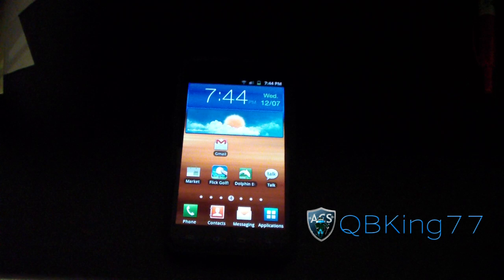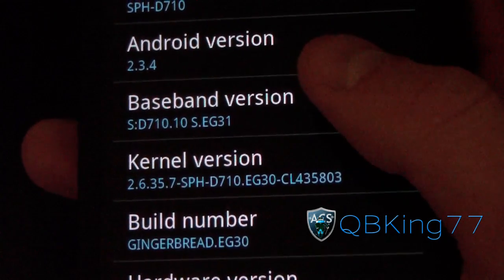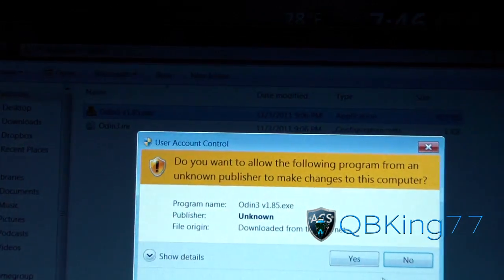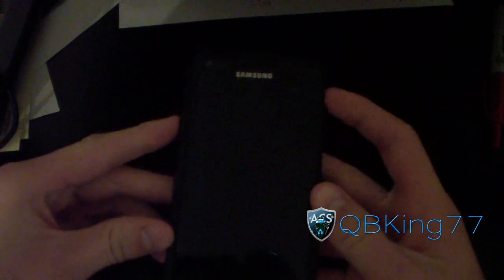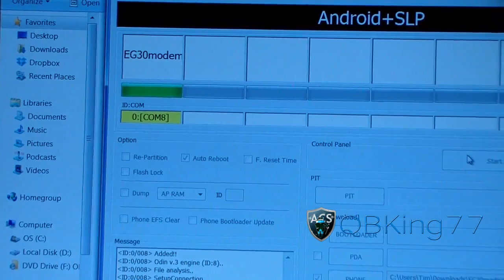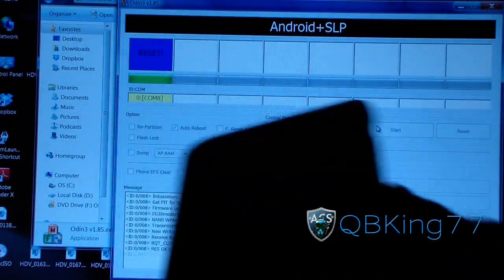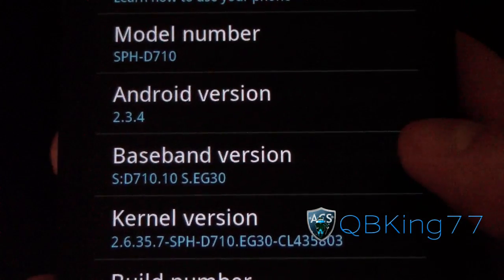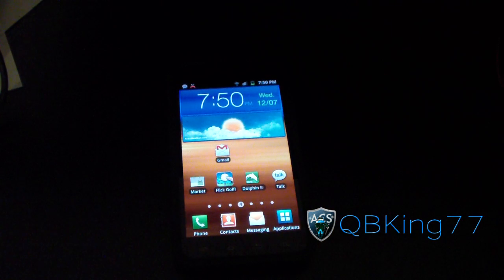How to install the EG30 Modem on the Samsung Epic 4G Touch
This is a video showing how to install the EG30 Modem on your Epic 4G Touch! Now you can update to the EK02 modem through clockworkmod! Any questions, please ask!